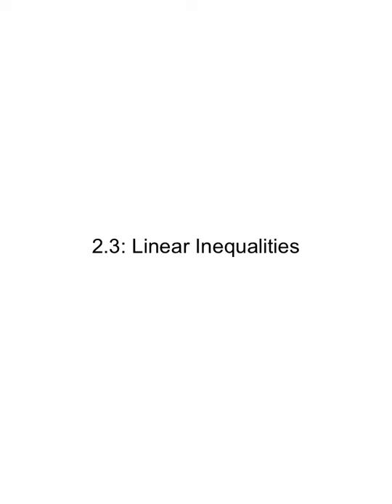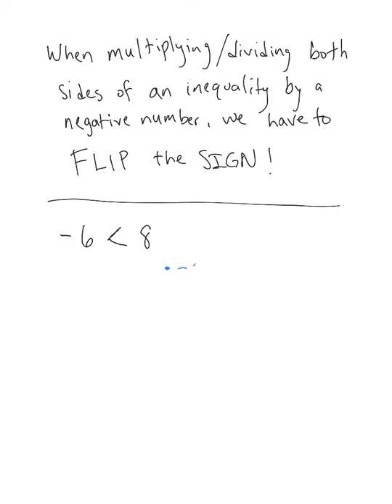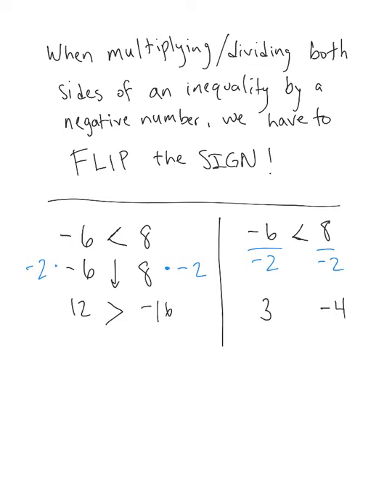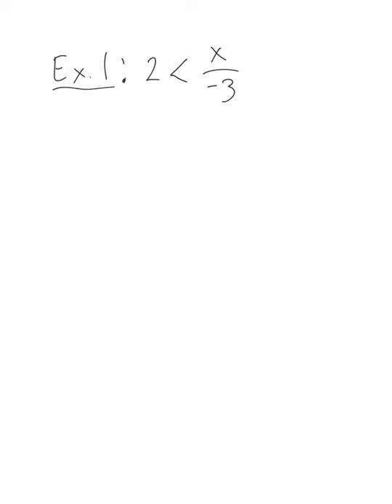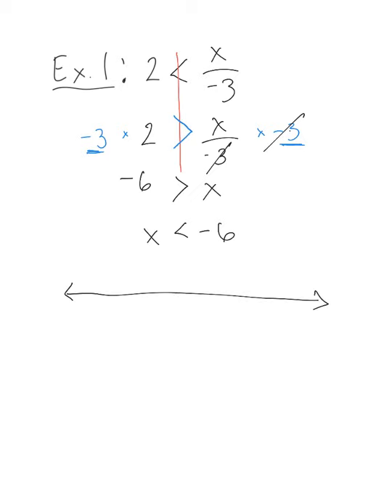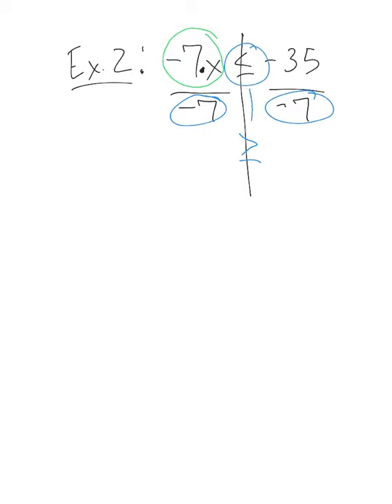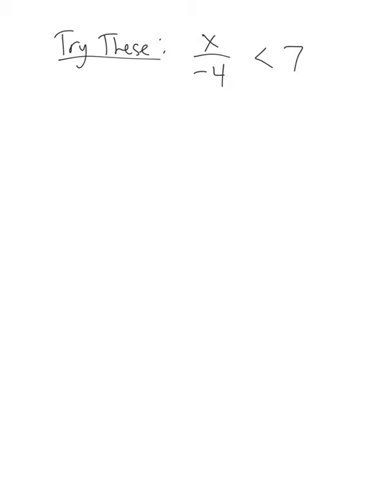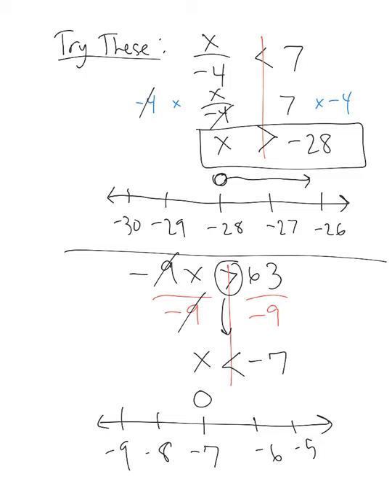2.3 Linear Inequalities (part 2)